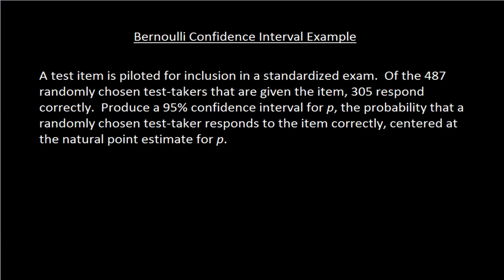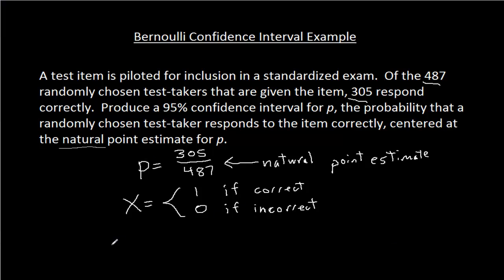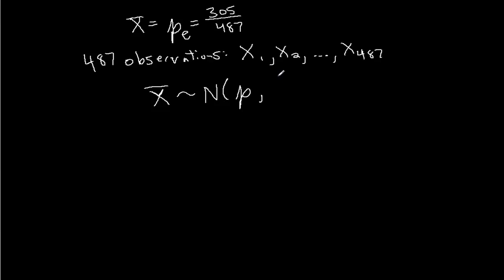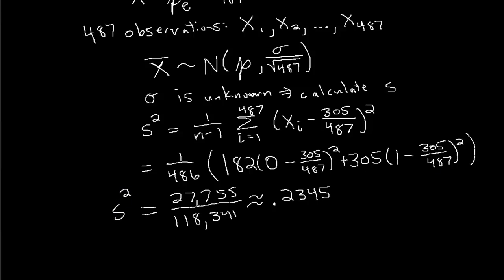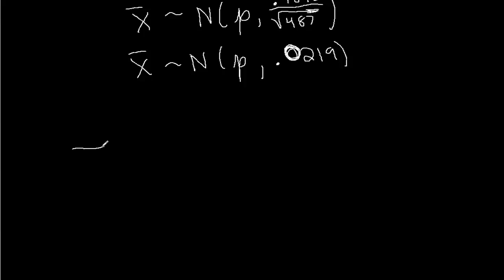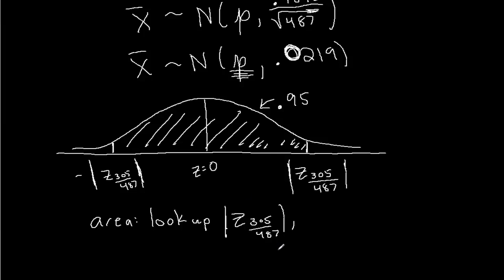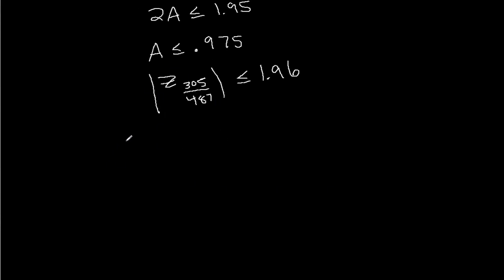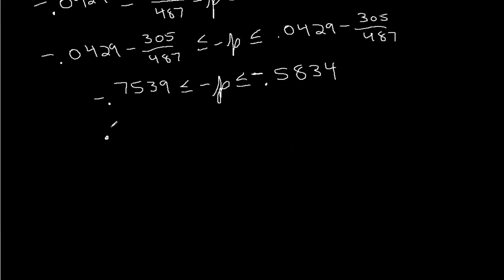Bernoulli Confidence Interval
An example of computing a confidence interval for a Bernoulli random variable.